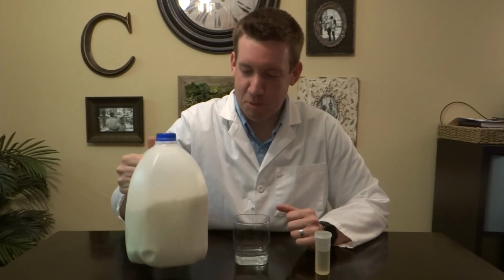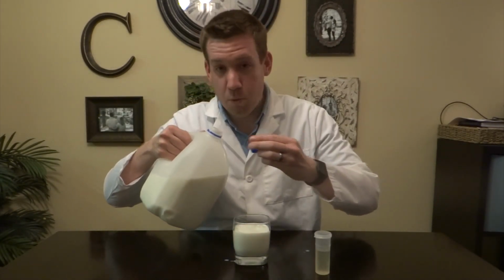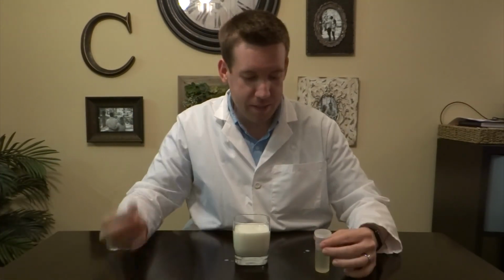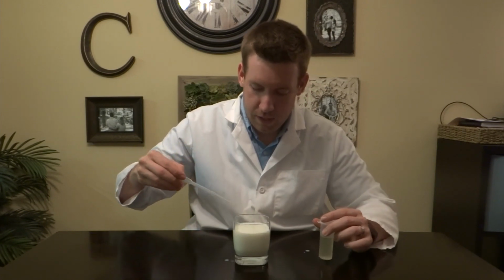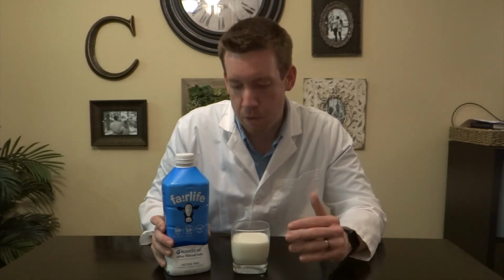I made lactose-free milk. Here's how it tasted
What is lactose-free milk and how does it taste?